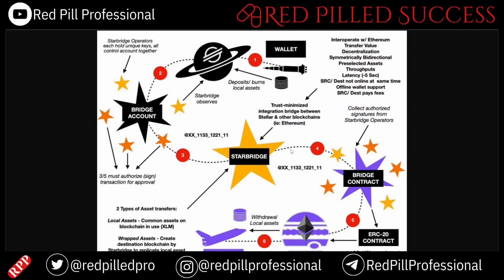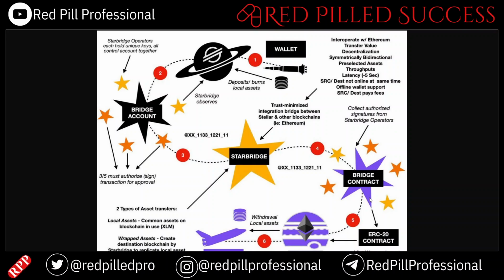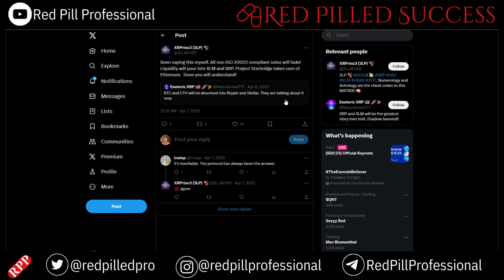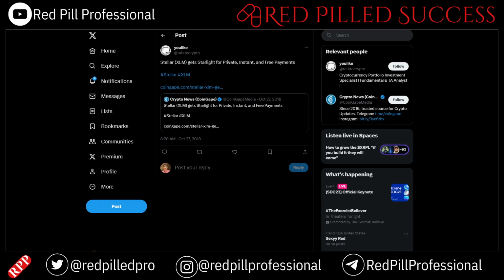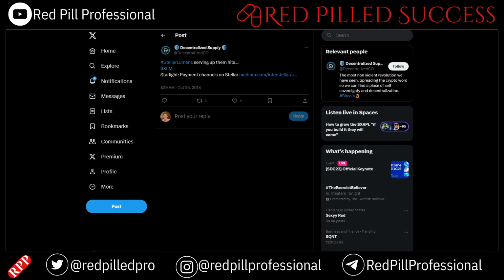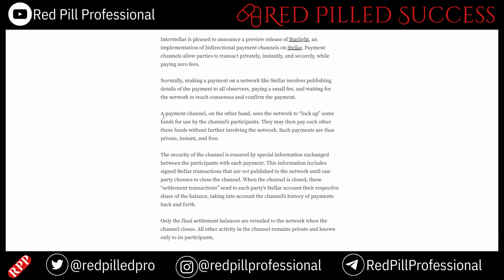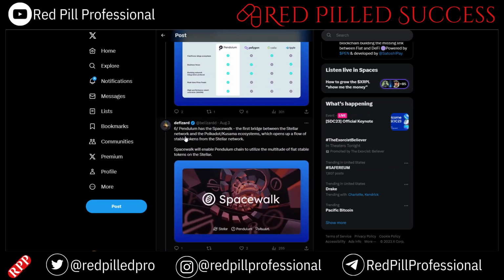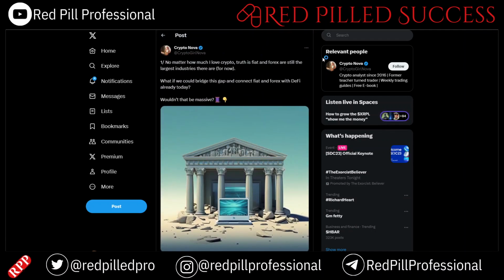Stellar XLM TOTAL TAKEOVER: Starbridge, Starlight, Spacewalk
Stellar XLM is a cryptocurrency and decentralized payment network that enables fast and cheap cross-border payments. It is one of the most popular cryptocurrencies in the world, and it is used by a variety of businesses and individuals to send and receive money across borders.

The Starlight, Spacewalk, and Starbridge projects are all initiatives that are working to improve the Stellar network and make it more accessible to users.

Starlight: Starlight is a project that is working to make Stellar more interoperable with other cryptocurrencies. It does this by creating bridges between Stellar and other blockchain networks. This allows users to easily transfer assets between Stellar and other blockchains, such as Ethereum and Bitcoin.
Spacewalk: Spacewalk is a project that is working to make Stellar more scalable and efficient. It does this by implementing a new consensus mechanism called Proof-of-Stake (PoS). PoS is a more energy-efficient consensus mechanism than Proof-of-Work (PoW), which is the consensus mechanism used by Bitcoin and Ethereum.
Stardust: Stardust is a project that is working to make Stellar more user-friendly and accessible to non-technical users. It does this by developing new tools and interfaces that make it easier for people to use Stellar.
The Starlight, Spacewalk, and Starbridge projects are all important for the future mass adoption of Stellar. By making Stellar more interoperable, scalable, and user-friendly, these projects are making it easier for people to use Stellar to send and receive money across borders.

Connections between Stellar, XLM, Starlink, Ukraine, and Elon Musk:

Financial relief project: Stellar was involved in a financial relief project to help Ukrainian refugees. The project used Stellar to distribute money to refugees quickly and efficiently.
Elon Musk: Elon Musk has provided Starlink services to Ukraine. Starlink is a satellite internet service that provides high-speed internet to remote areas.
PayPal mafia: Elon Musk is a member of the PayPal mafia, which is a group of entrepreneurs who were early employees of PayPal. Several members of the PayPal mafia have also been involved in the cryptocurrency industry, including Jed McCaleb, who co-founded Stellar.
Elon Musk's connections to Ripple XRP, Stellar XLM, and Starlink:

Ripple XRP: Elon Musk has expressed support for Ripple XRP in the past. He has also said that he believes that XRP has the potential to be a global currency.
Stellar XLM: Elon Musk has not commented publicly on Stellar XLM. However, the fact that he is connected to several people who have been involved in the Stellar project suggests that he may be interested in the cryptocurrency.
Starlink: Starlink could be used to provide internet access to people in remote areas who are unable to access traditional internet services. This could make it easier for people in these areas to use Stellar and other cryptocurrencies.
The future of the cross-border payments industry:

The Starlight, Spacewalk, and Starbridge projects, as well as Elon Musk's connections to Ripple XRP, Stellar XLM, and Starlink, all suggest that these technologies could play a major role in the future of the cross-border payments industry.

By making Stellar more interoperable, scalable, and user-friendly, the Starlight, Spacewalk, and Starbridge projects are making it easier for people to use Stellar to send and receive money across borders.

Elon Musk's support for Ripple XRP and his connections to Starlink suggest that he may be interested in using these technologies to revolutionize the cross-border payments industry.

If these technologies are widely adopted, they could make it possible for people to send and receive money across borders quickly, cheaply, and securely. This would be a major breakthrough for the global financial system.